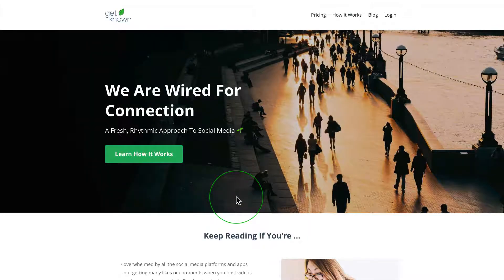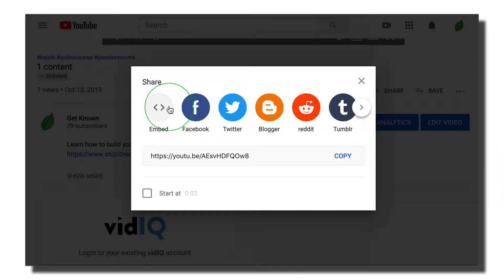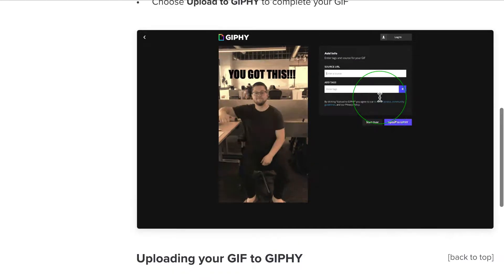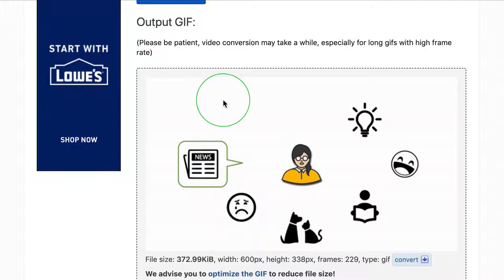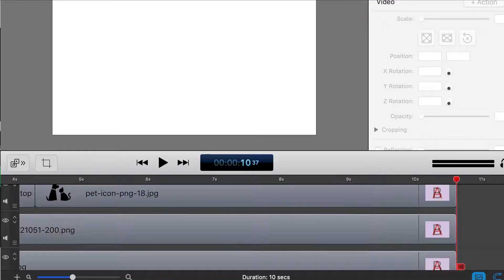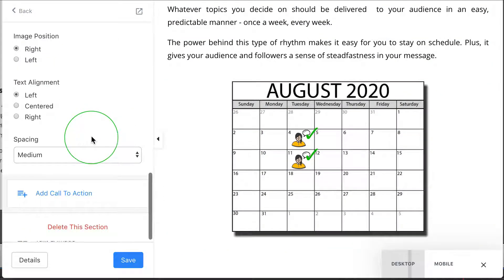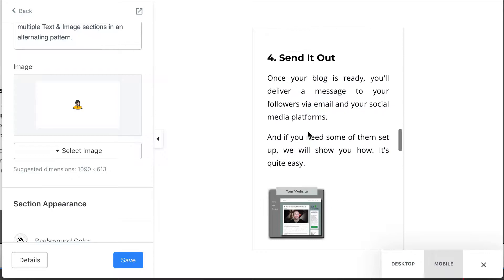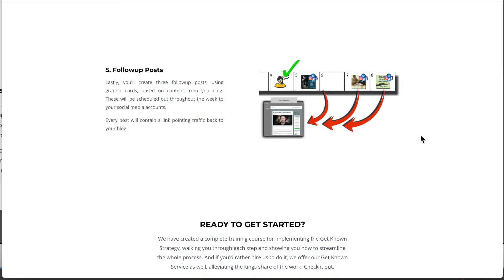How To Add GIFs to Your Webpage in Kajabi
Hey guys, it's Zion from Get Known.

I want to talk to you about how I solved an issue with creating a moving graphic on my website.

So for our site GetKnownStrategy.com I wanted to have graphics that are moving, illustrating the points I was making in text. And I thought at first that I could do that with video. But, as you'll see, I ended up using GIFs to do this. And after a lot of trial and error, I figured out how to do this in a really high quality, good looking way. And I'm excited to share it with you.

All right, let's check it out. So this all started when I wanted to create a way in which I can show our customers how our system works on the Get Known website.

So I created another page and I created a page in which there are graphics that just pop up and start playing.

*Click the video for more info*

That's it for this week!

xxx - Zion 🌱